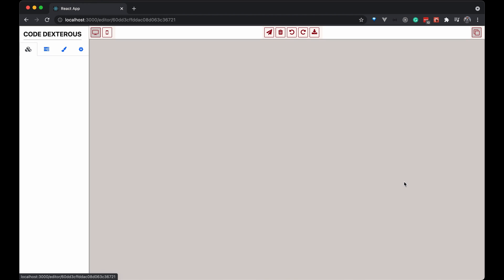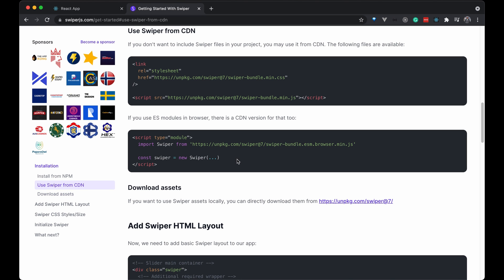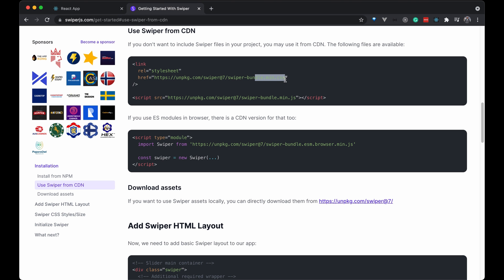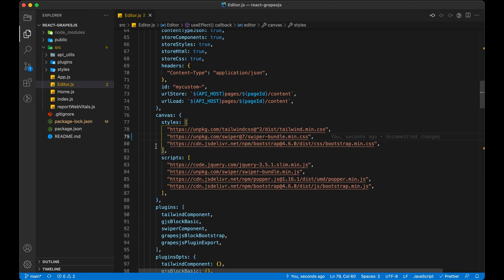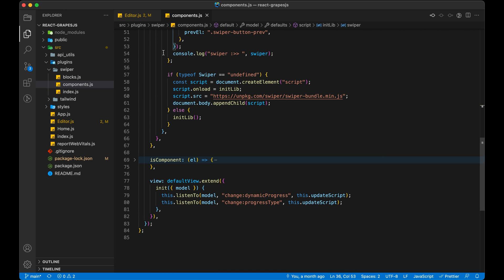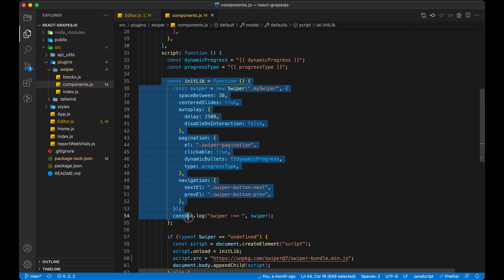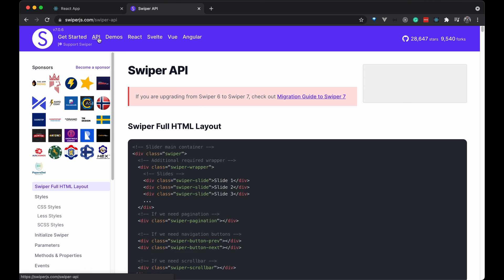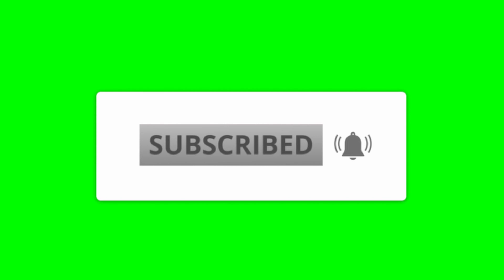#13 - How to use CDN CSS and JS in Grapes JS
Hi Guys, today's video is a very hot topic video. A lot of users are facing this issue and asking to create a video on this.

So, finally, in today's video, we will see how can we use CDN style and JS in Grapes JS Plugin.

Github Link

grapesjs tutorial
grapesjs-mjml
grapesjs template
grapesjs-react
grapesjs npm
grapesjs github